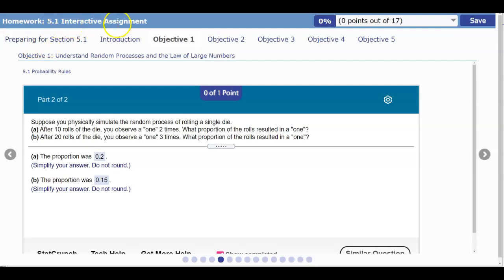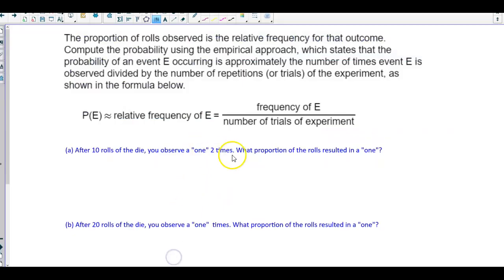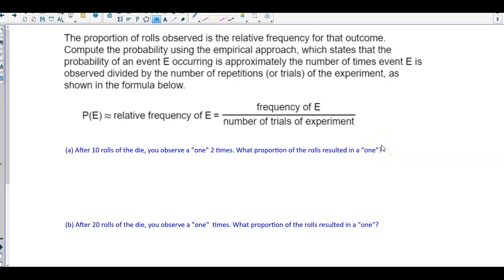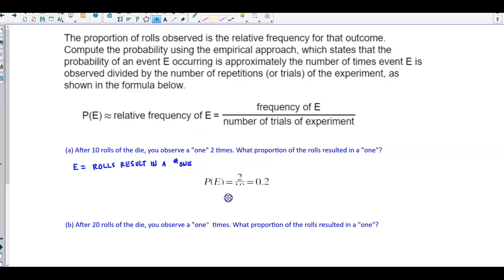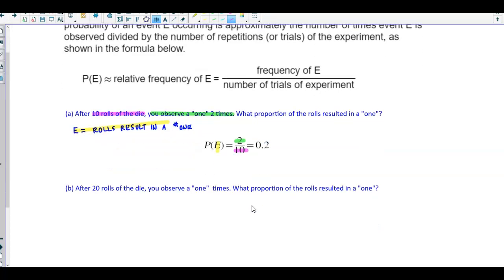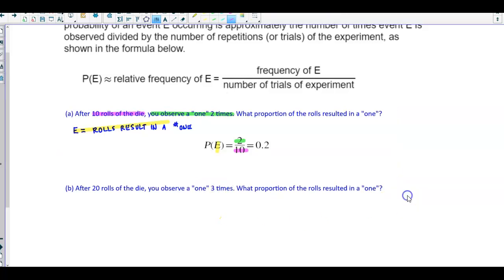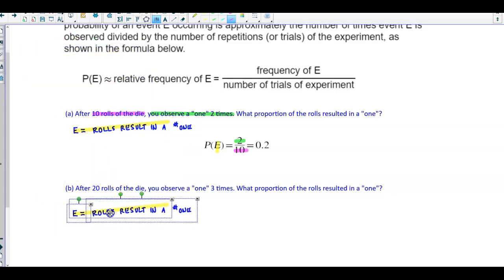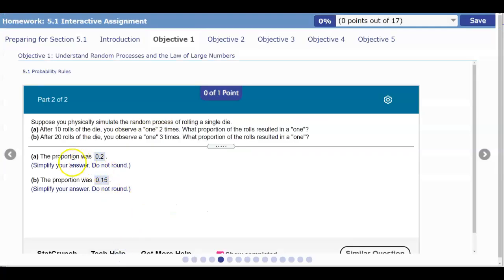Math 14 5.1 Objective 1: Use a simulate random process of rolling a single die to find Proportions